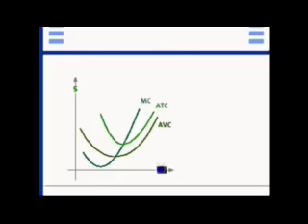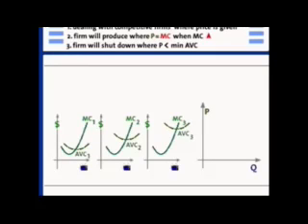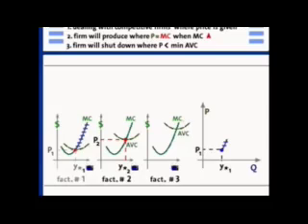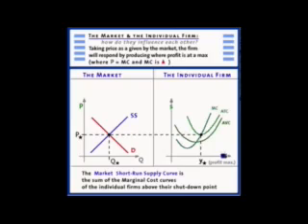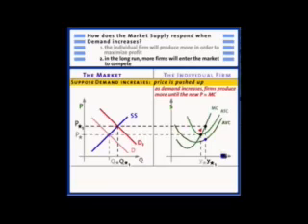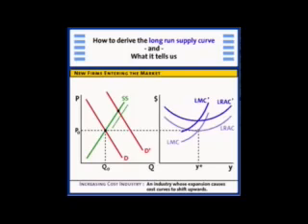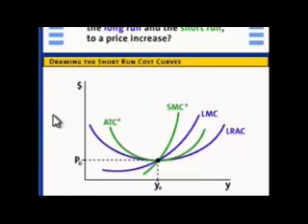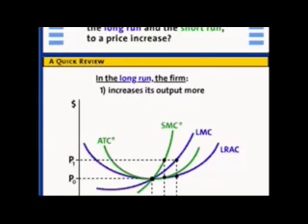Class Video 18 Cost Mar. 16